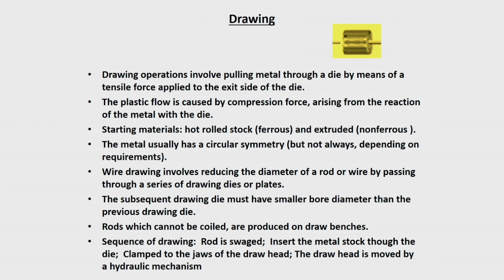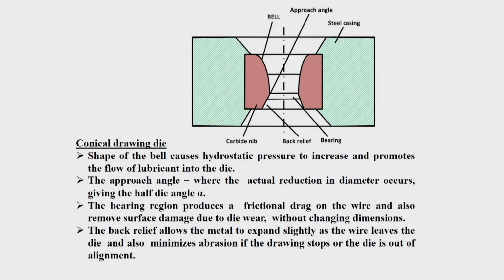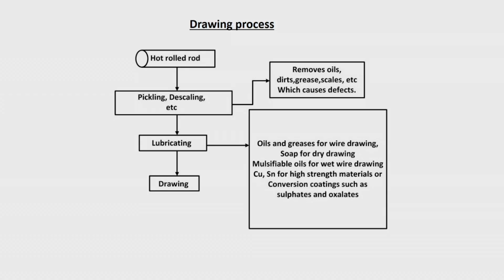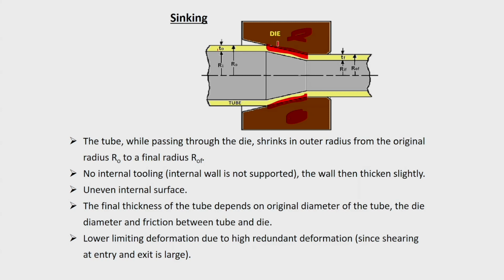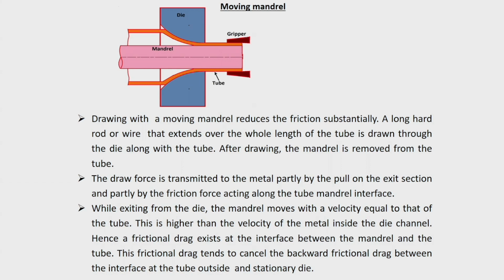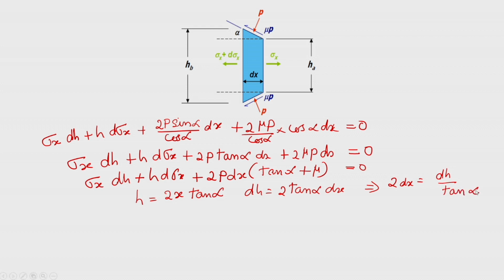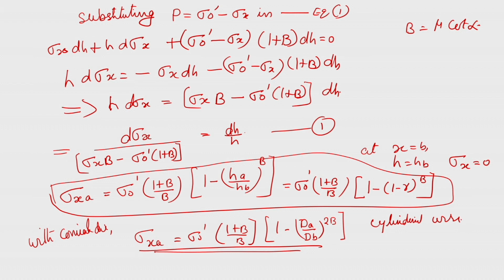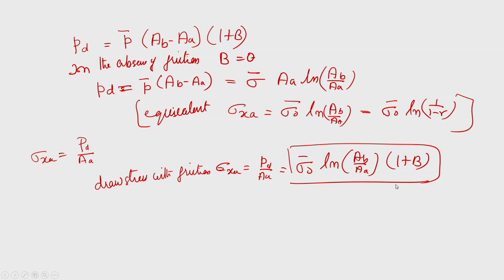Lec 24: Drawing of Rods, Wires and Tubes